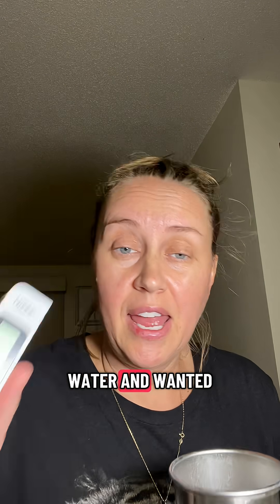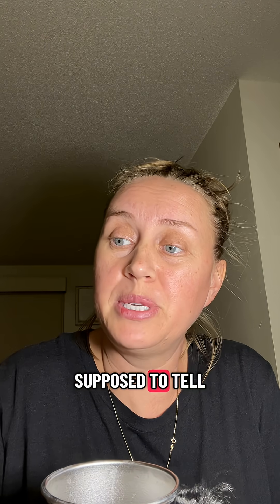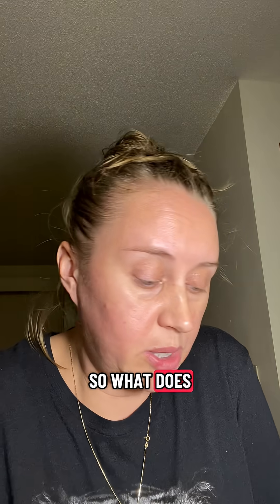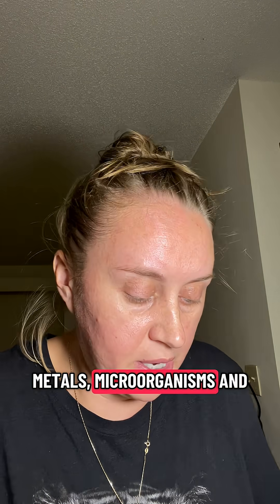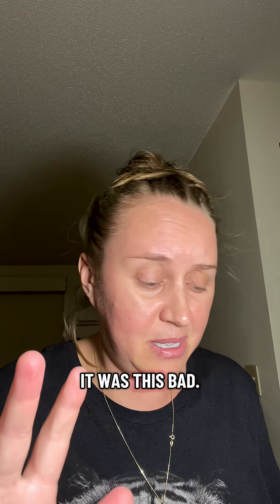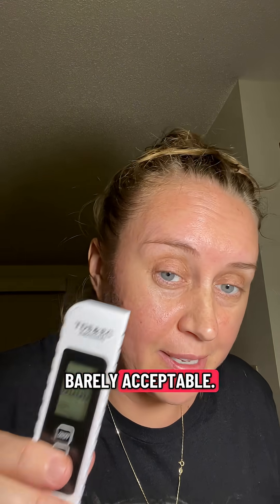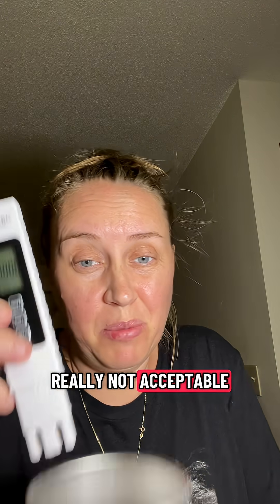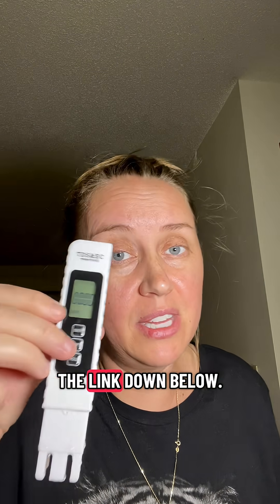I Tested My Tap Water with the TDS Meter… The Results Were Shocking!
Check out the current price for the TDS Meter